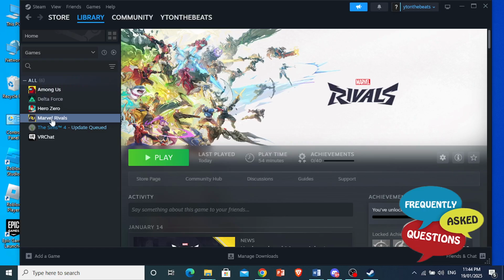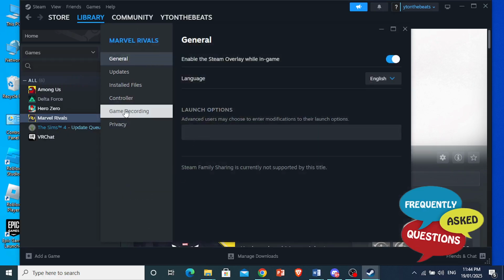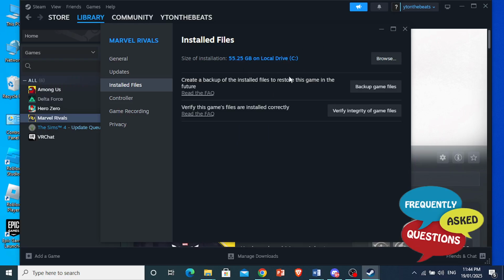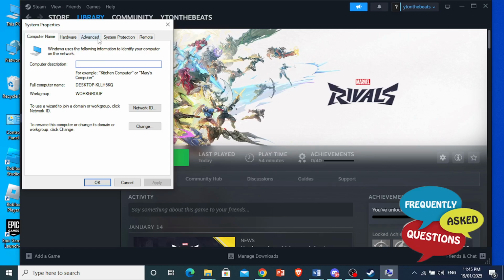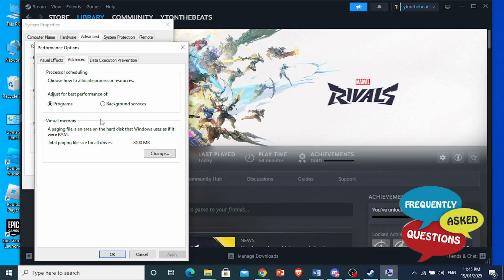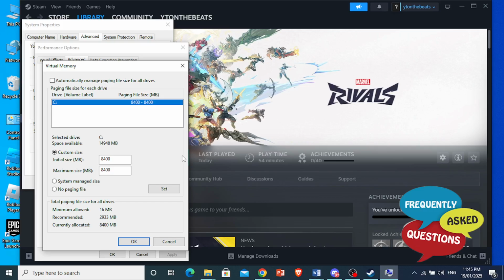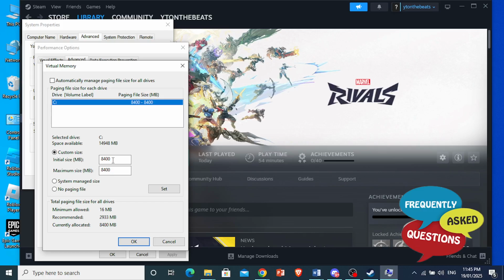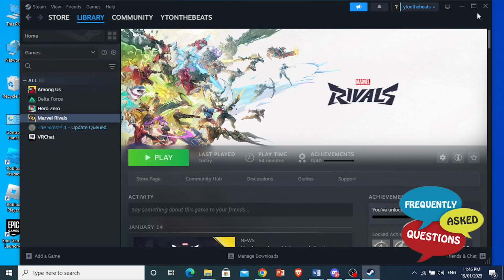HOW TO FIX MARVEL RIVALS DIRECTX 12 (2026)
HOW TO FIX MARVEL RIVALS DIRECTX 12

In this video we show you HOW TO FIX MARVEL RIVALS DIRECTX 12. If you want to know HOW TO FIX MARVEL RIVALS DIRECTX 12 then this is the perfect tutorial for you.